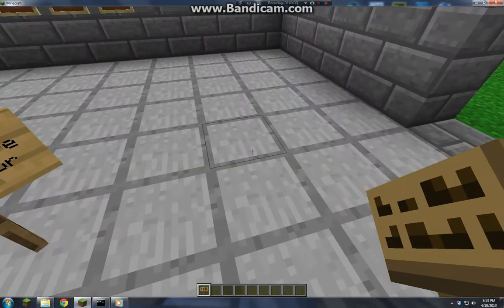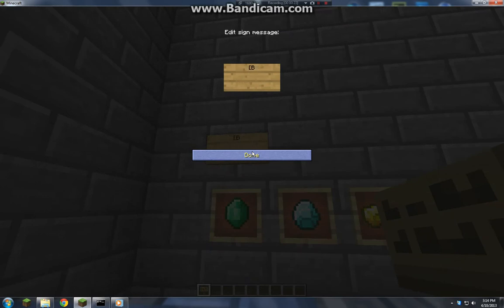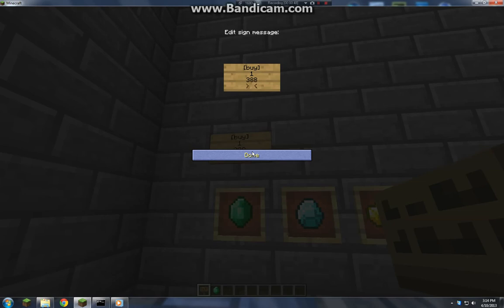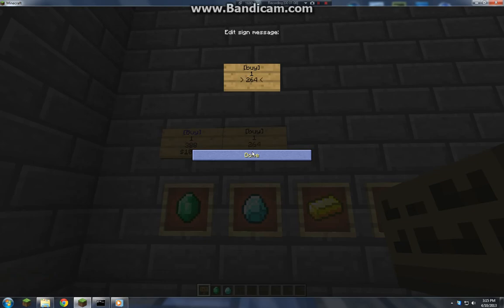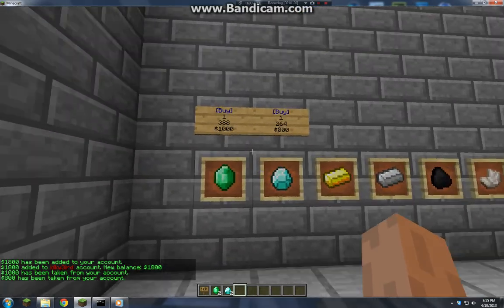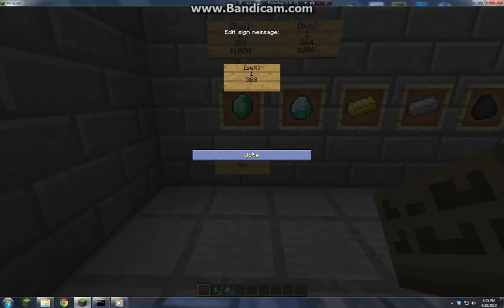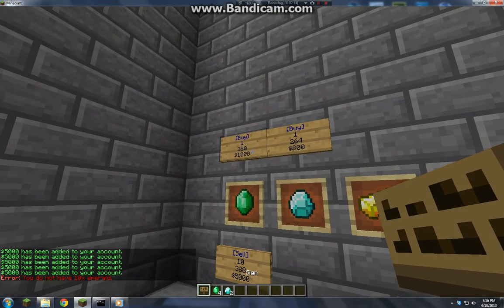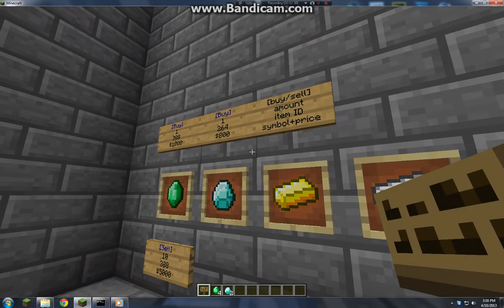How to Create Shops on your MineCraft Server [Player] [Bukkit] [Essentials]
► Server IP: DCServ.us
This is a short video on how to create shops on your own MineCraft server. I use a bukkit server and the Plugin Essentials. This will only work if you also use essentials! I hope this helps you out!

More goodies!

► Server IP: MC.XeneumGaming.com

Sign Layout:
[Buy] or [Sell}
(amount)
(item)
$(price)